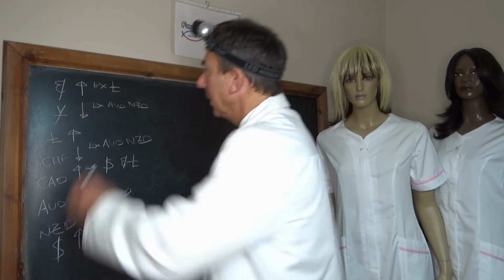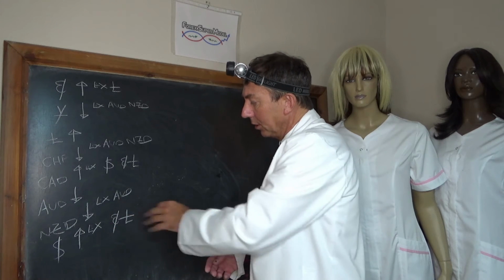Forex Super Model Daily Market Analysis Tuesday 14/09/21